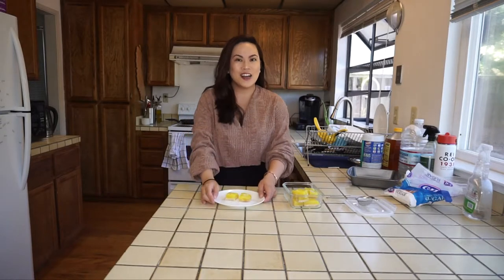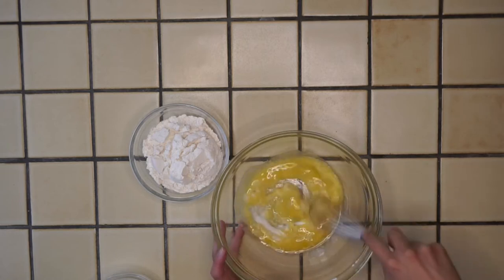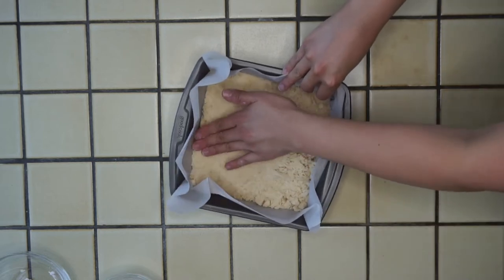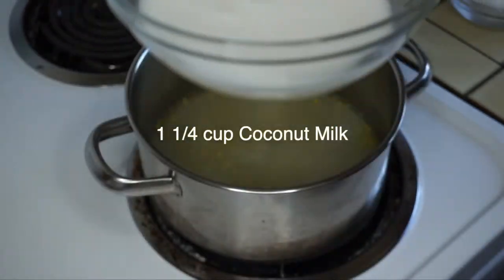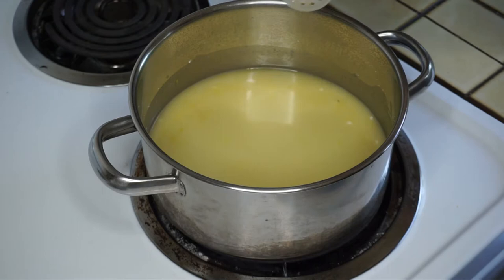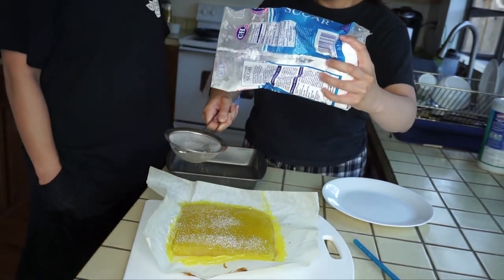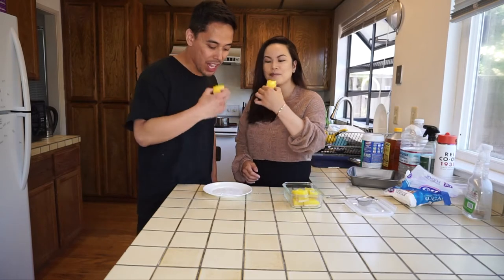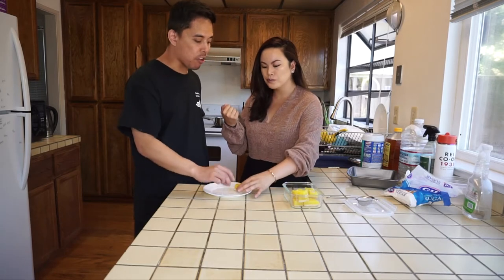Vegan Lemon Bars | JK's Kitchen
Welcome to my first series of JK's Kitchen! Where I'll be mostly baking or cooking!

☆ ELECTRONICS/SOFTWARE ☆

Sony A5100
Final Cut Pro
Garage Band

☆ MUSIC ☆

     Girl Nextdoor - Tomppabeats
→ In My Dreams - Lakey Inspired